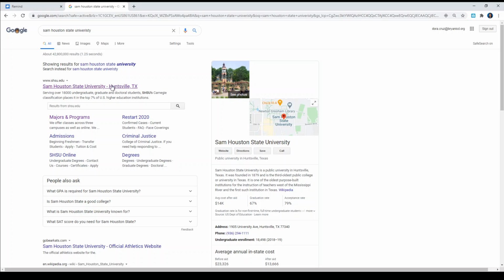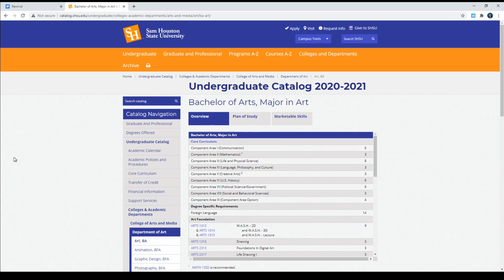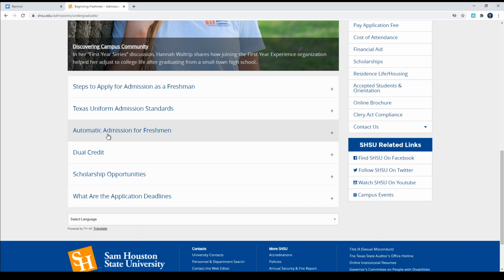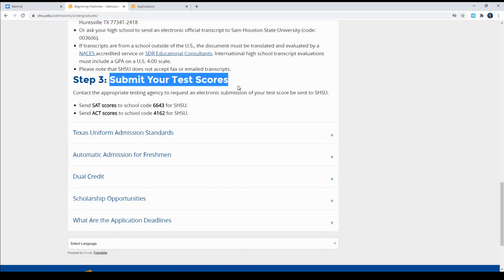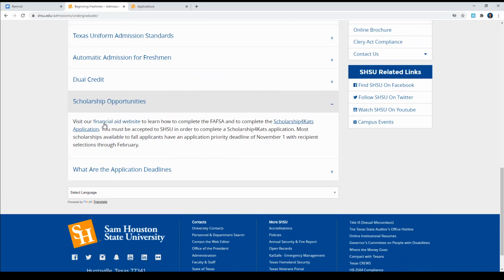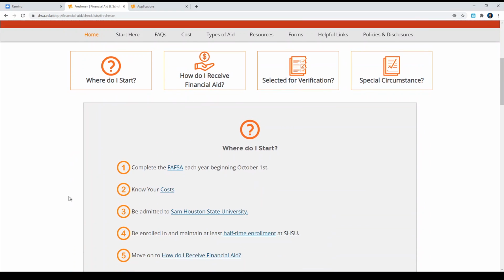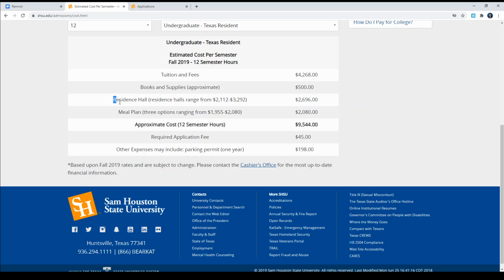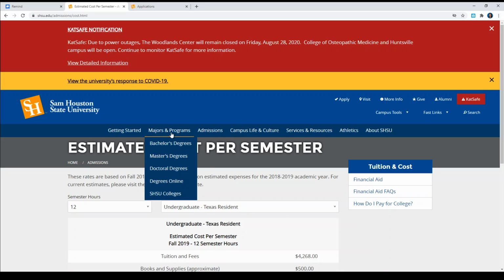How To Navigate A College Website!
There is so much to learn from a college website! Here is a quick guidance! I hope you find it helpful!